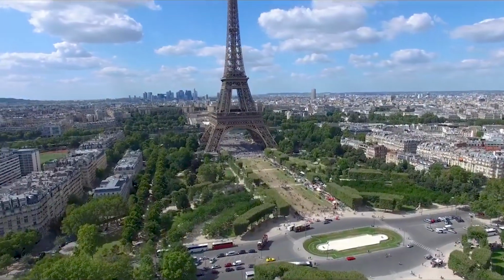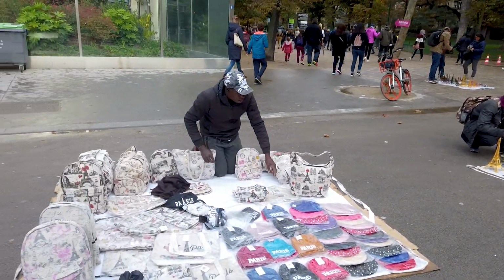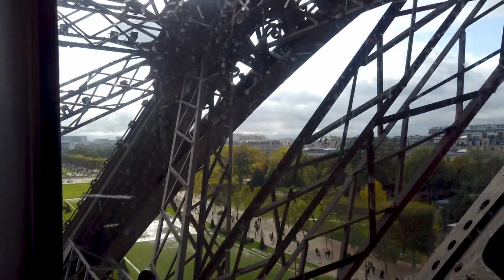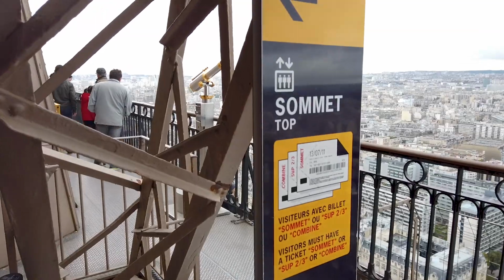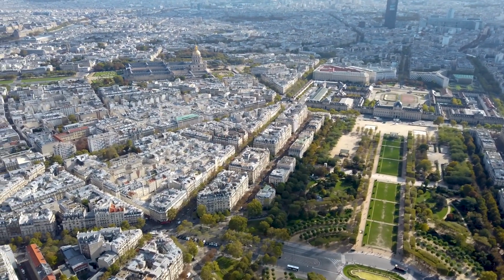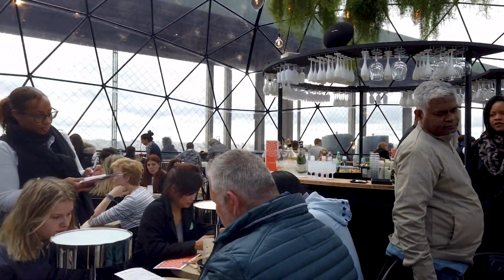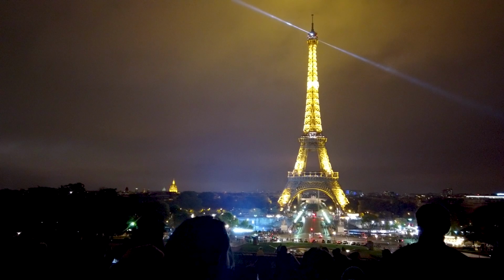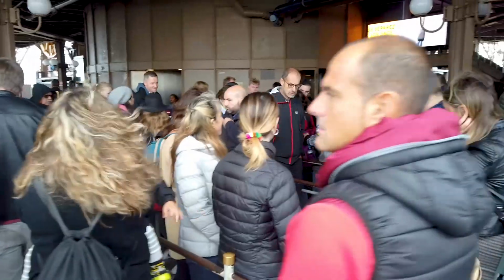The Eiffel Tower - Paris France Travel Bucket List Ideas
The Eiffel Tower is the most recognisable landmark in Paris and is a symbol of the city and of France itself! But what’s it like to go up to the top of this famous French tower? Ninh explains!

Video: Various, but I own most footage – Copyright Ninh Ly 2019